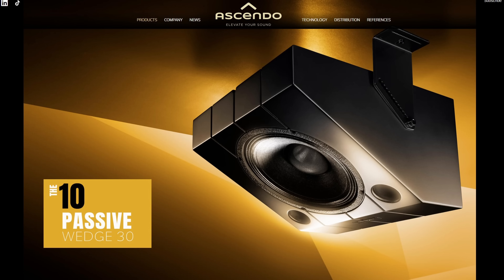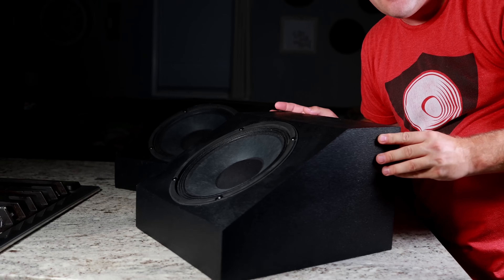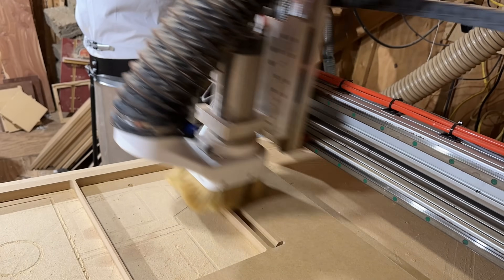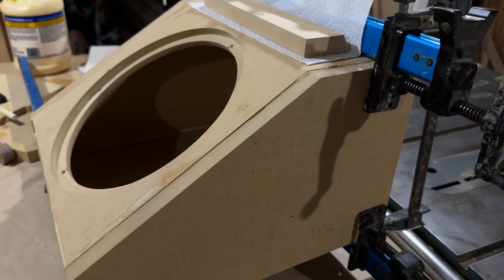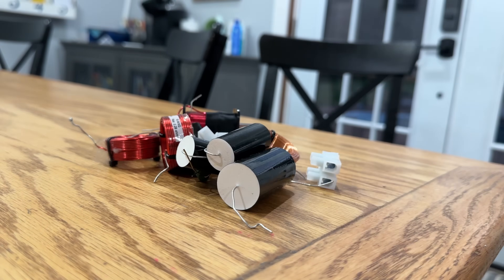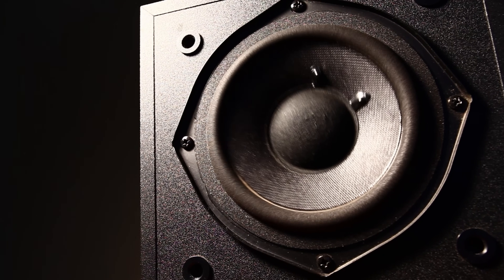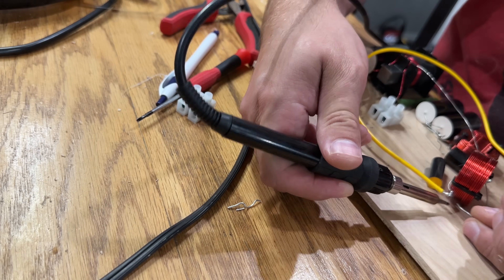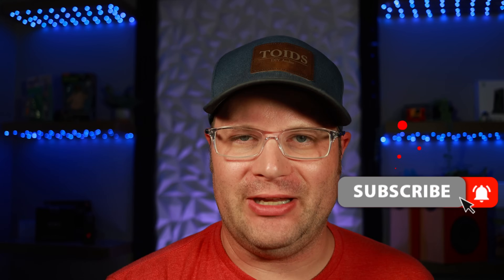How to make Dolby Atmos speakers at home! $3000 Speakers for $600! - The Presence 10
Who doesn't love Atmos or presence speakers? I love Home Theater!  But I recently needed a pair of Atmos speakers. If you look at name brand speakers these can easily run you between $3,000 to $6,000 a pair! I decided to challenge myself to building my own set of Atmos speakers using similar drivers as them for $300 each. I'll do this by using high end drivers by Celestion.

Wood Glue
Glue Spreader
Template Bit